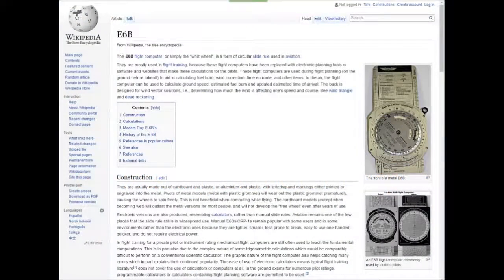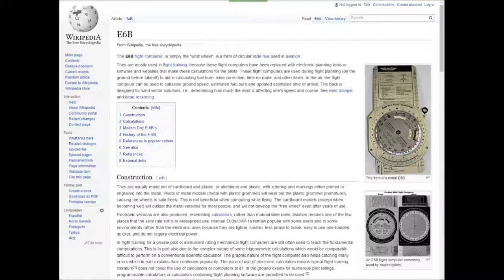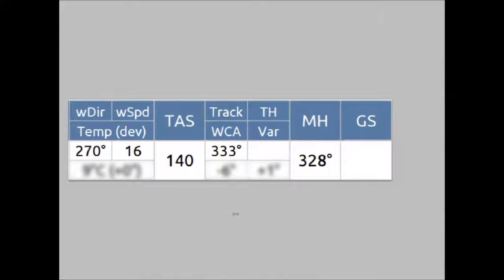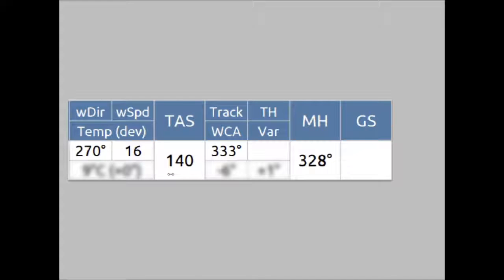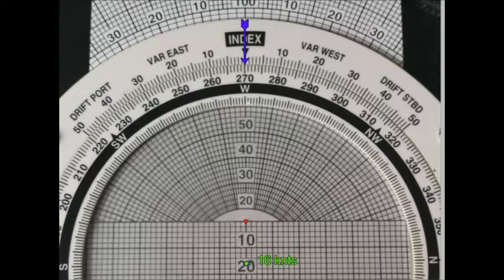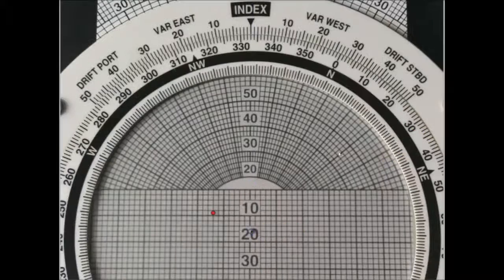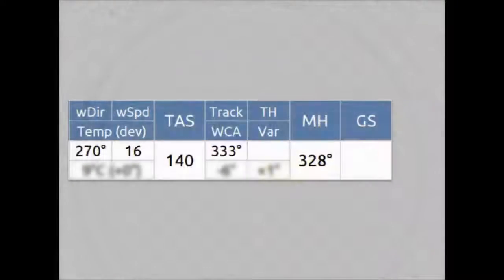Using a E6B flight computer to calculate ground speed and heading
How to use a E6B flight computer to find your heading and ground speed.
IMPORTANT: This video is not to be used for real world navigation